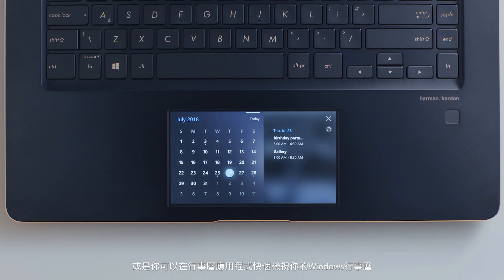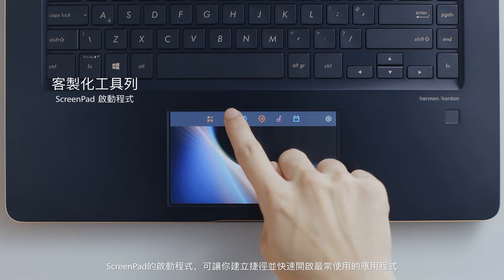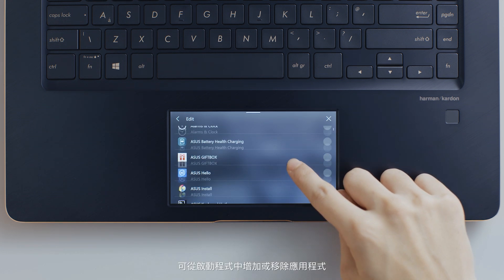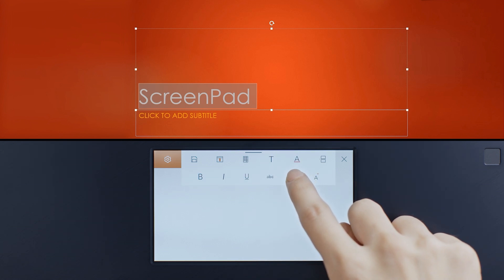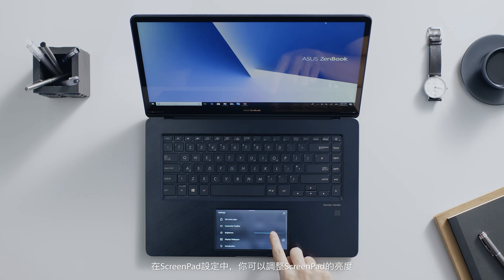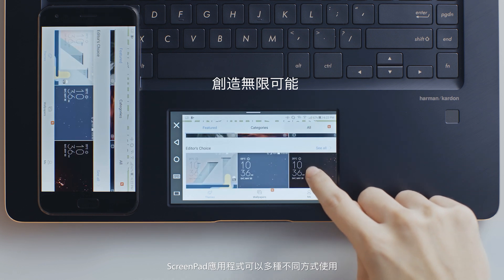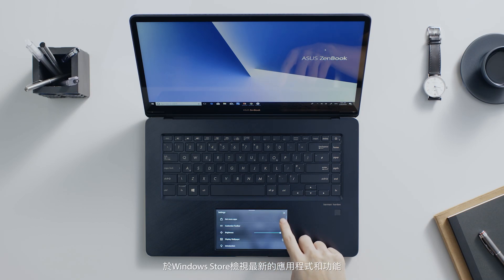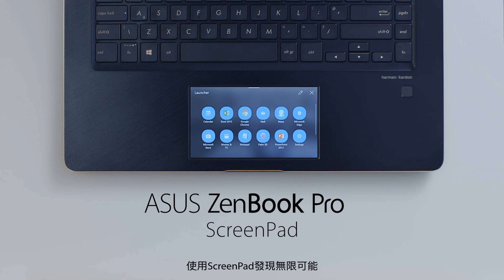功能大解密【ScreenPad™ 智能觸控板】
想了解更多的ScreenPad™超高效功能嗎？千萬別錯過了，您的筆電將可成為您的智慧好夥伴，幫助您更有效率地工作，打造更愉悅的使用環境！

ScreenPad™ 與筆記型電腦的結合是令人雀躍的全新應用方式。這是一種互動式顯示器，具有智能動態調整的實用功能，能配合正在執行的任何工作，讓多工作業更簡單且更快速地完成。它可在您切換應用程式時自動變更功能，並建立您自己的捷徑。您還可將您的 Windows 桌面延伸至 ScreenPad™！

ScreenPad擁有多種不同的使用方式。ScreenPad本身可以運行特殊的專用應用程序，並提供各種便利的工具，包括結合office功能、計算機、音樂播放器，數字鍵和啟動程式。啟動程式能以最快的速度啟動您最喜歡的應用程式。

➜哪些系列的筆電可使用ScreenPad™呢？
目前可用於ZenBook Pro 15 （UX580GE）/ ZenBook Pro 14（UX480FD）系列。

➠想了解更多嗎？